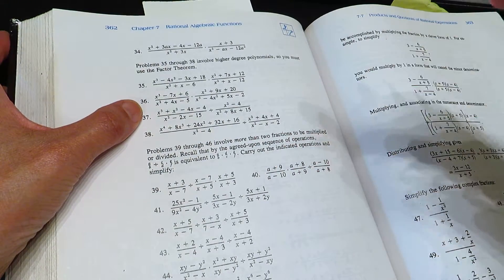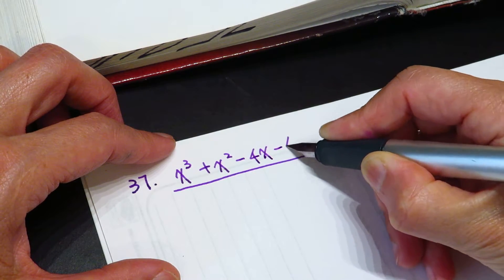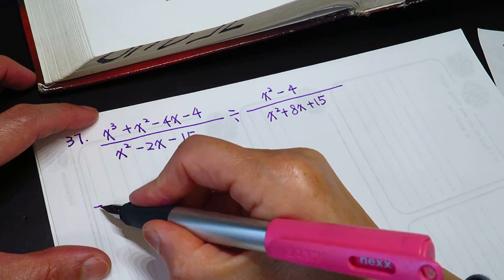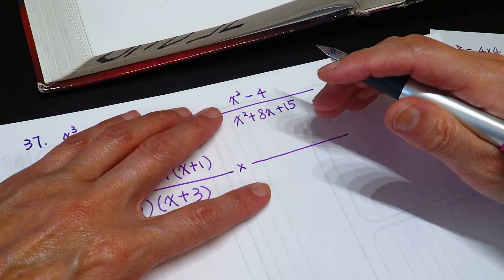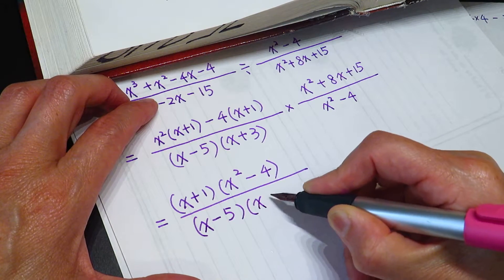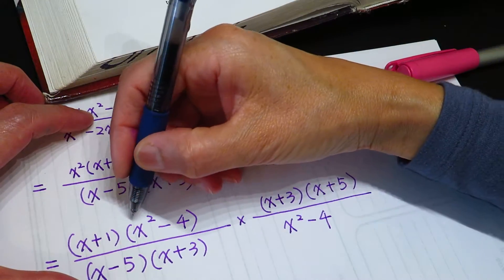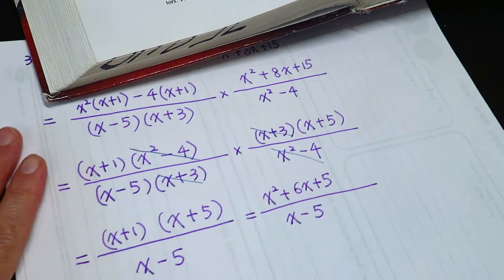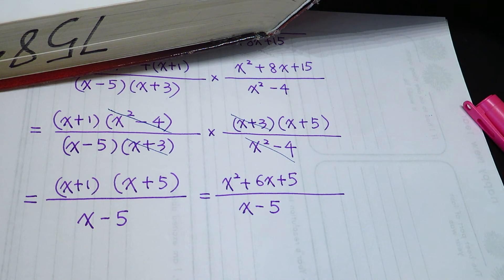High school math - computing polynomial of complex fraction asmr?